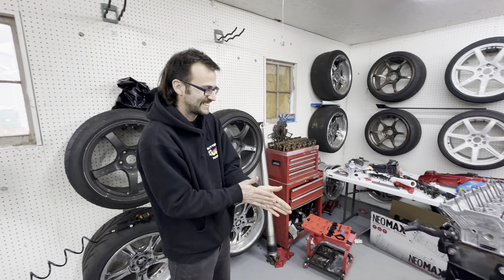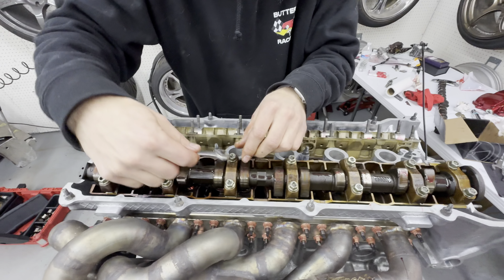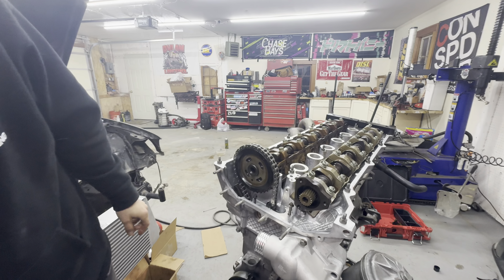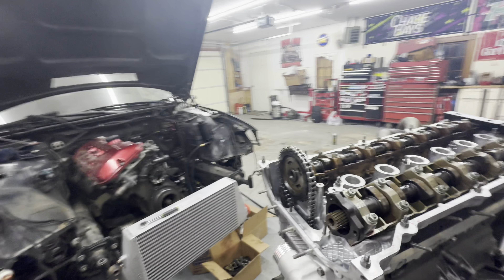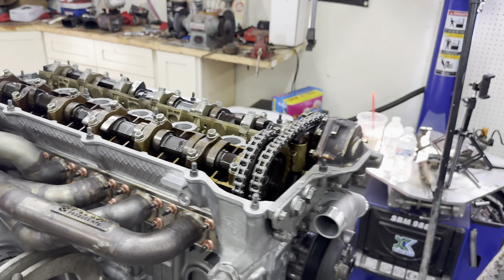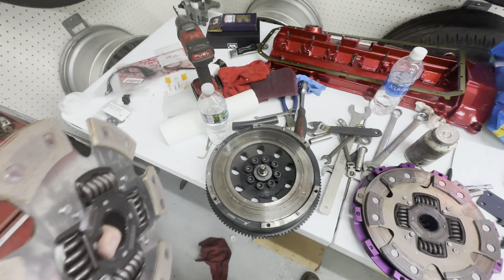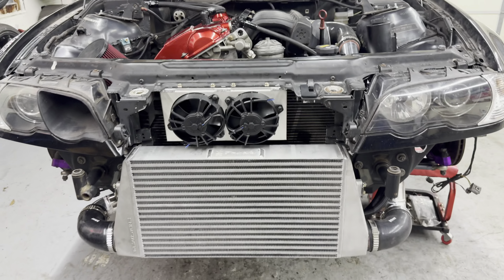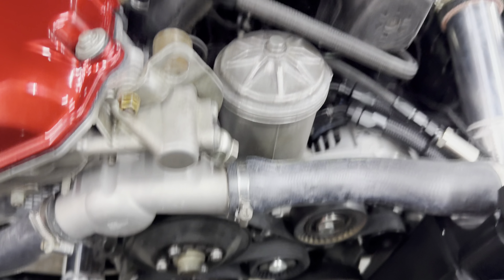E46 M52B28 Build - Part 2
Part 2 of 2! Finally building the M52B28 iron block for my E46 drift car.

I apologize if the video is all over the place, I filmed it over a span of a couple days and I really wanted to get the car assembled in time for a drift event.

This wouldn’t be possible without the help of some great companies, thank you guys so much!

AStar Fabrication
Fresh Produce MFG
SB International
TurboSmart
Snake Eater Performance